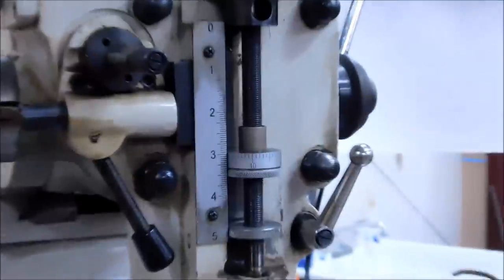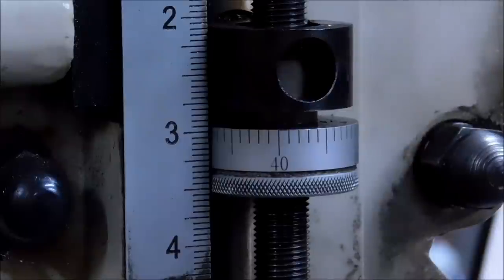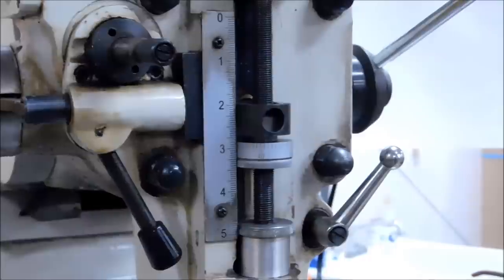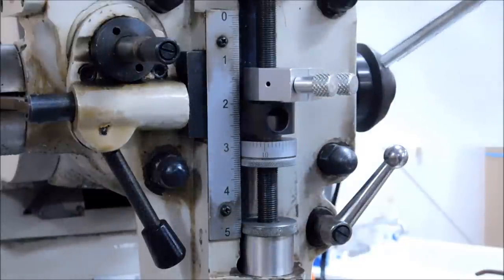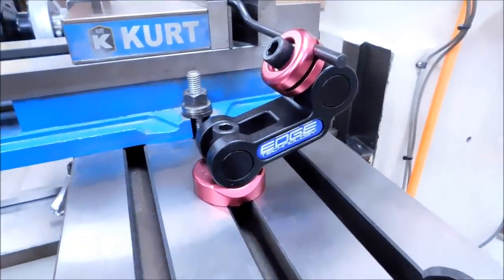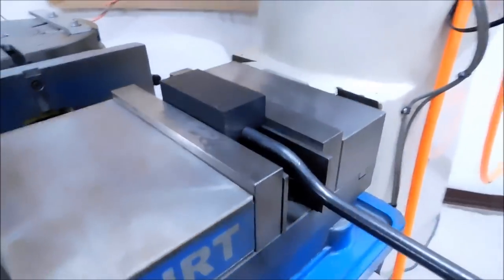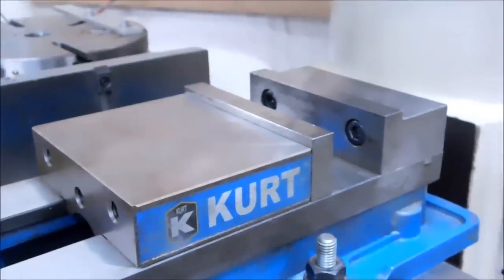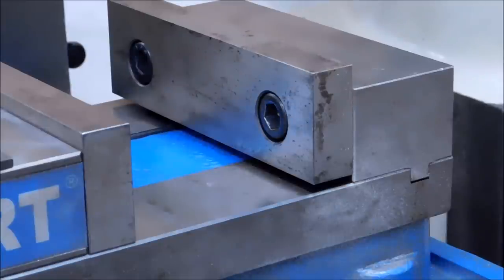Mill Accessories you Can Make !!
This mixed bag video shows some of my favorite accessories for my manual mill. I'll also share some soft jaw thoughts and expanded large plate clamping setups. There are a lot of good topics here. Its Worth a Look !!